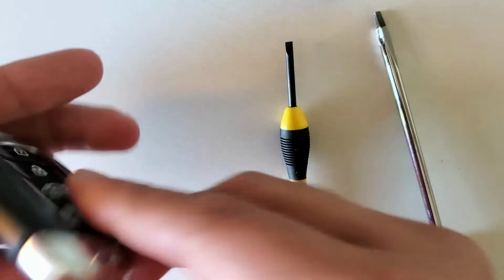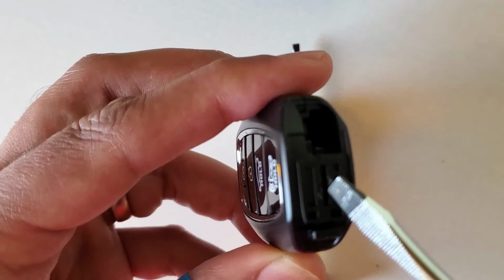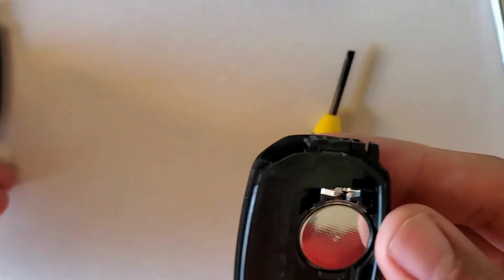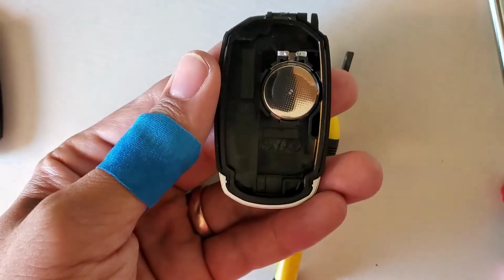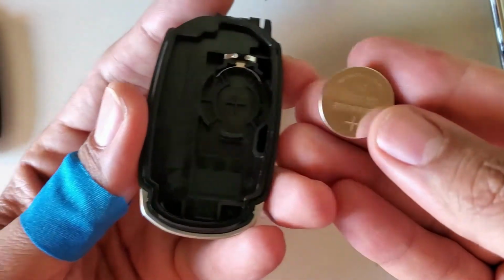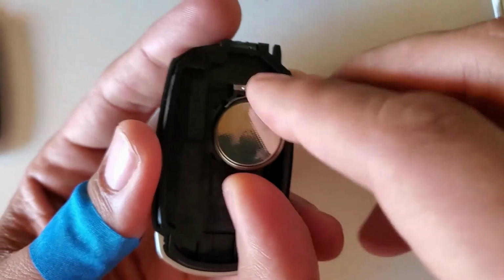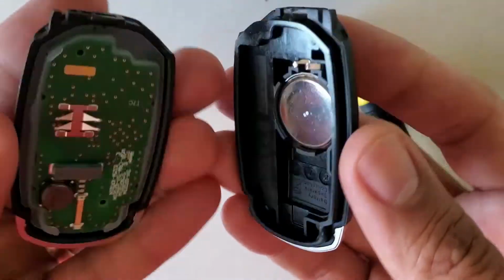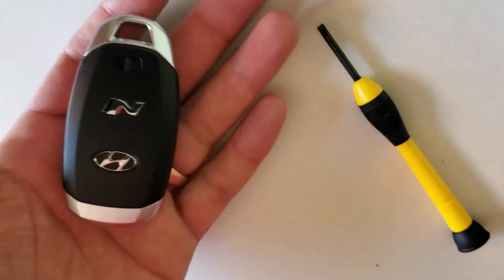Hyundai Key Fob Battery Replacement (Accent, Elantra, Kona, Palisade, Santa Fe, Veloster, Venue)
This key fob fits the following models (partial list):
Hyundai Accent
Hyundai Elantra
Hyundai Kona
Hyundai Palisade
Hyundai Santa Fe
Hyundai Veloster
Hyundai Venue

An easy way to replace your Hyundai key fob battery. A step by step DIY video with all the information you need.

Type of battery: CR-2032

Additional Names:
SY5IGFGE04
95440-J3000
95440-K9000
95440K9000
95440-K2400
TQ8-FOB-4F18
95440-J9000
95440J9000
TQ8-FOB-4F19
95440-S2000
95440S2000
95440-S8310
95440-S8010
95440S8010
95440-G3000
95440G3000
NYOSYEC4FOB1608
95440-AA000
NYOMBEC5FOB2004
95440-J0100
TQ8-FOB-4F29
SY5QXFGE03
95440-K2200
TQ8-FOB-4F31
95440-S2200
95440-S1000
95440S1000